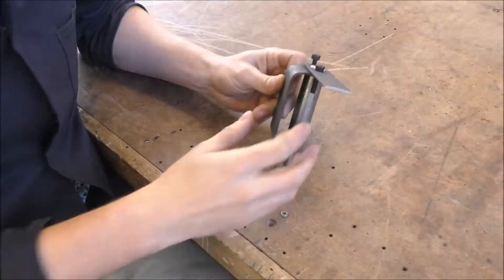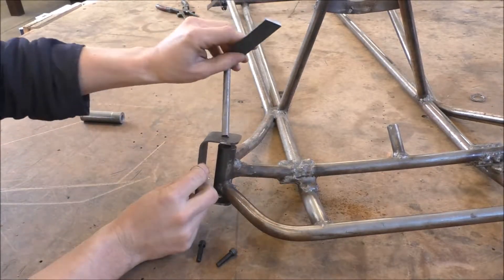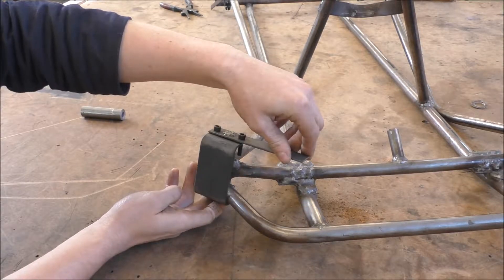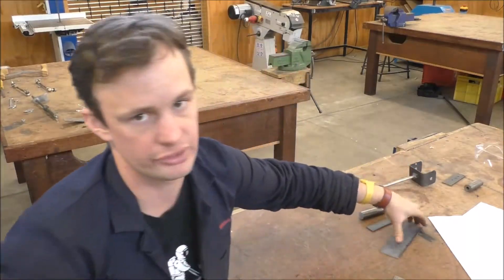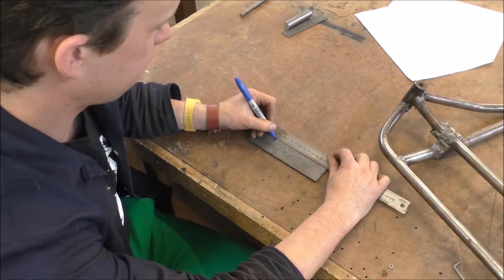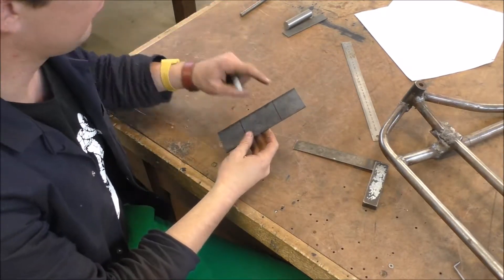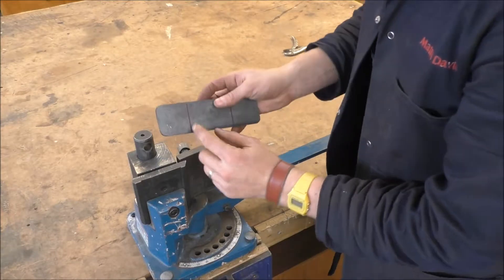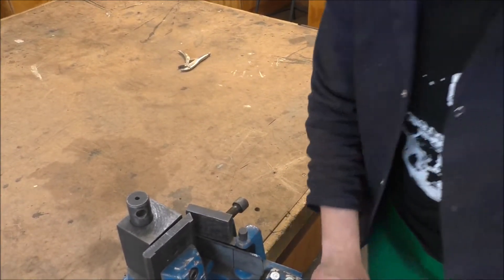Steering knuckles #1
how to make the steering knuckles.